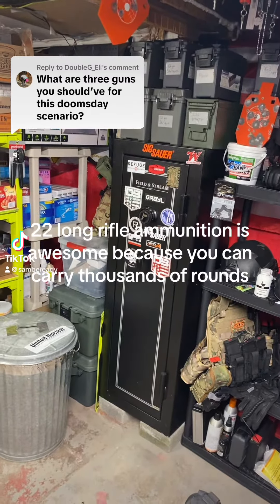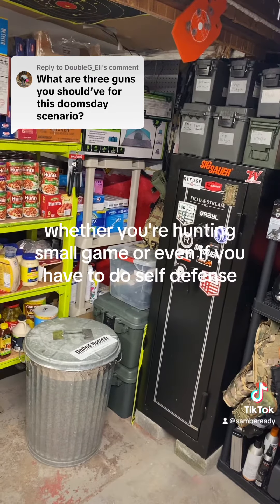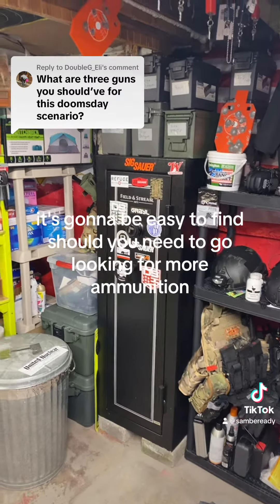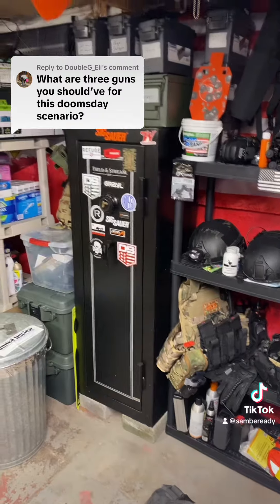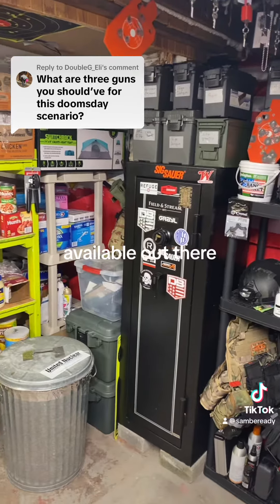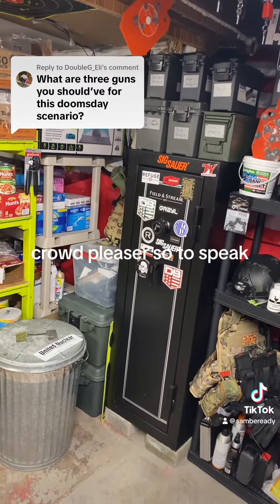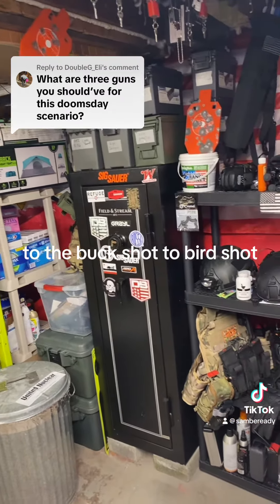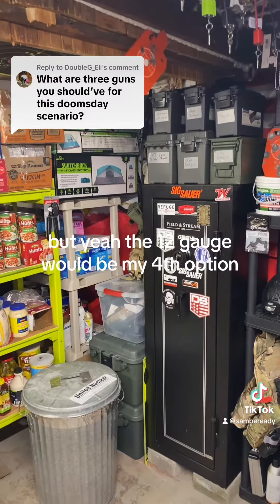3 pew pew options , with a 4th !